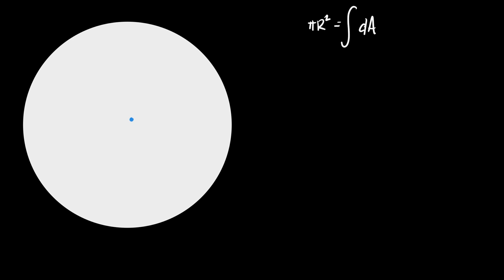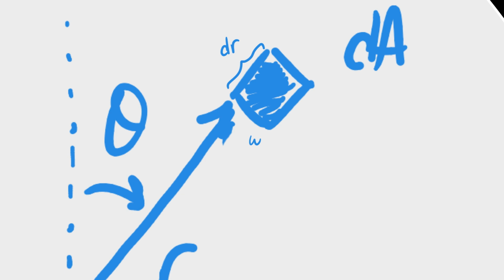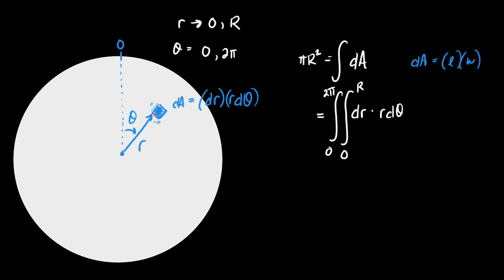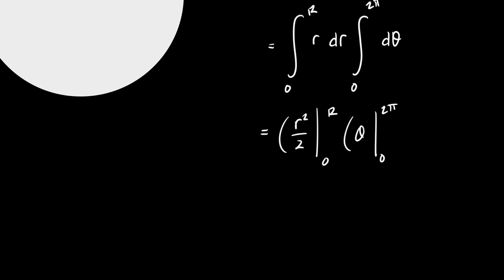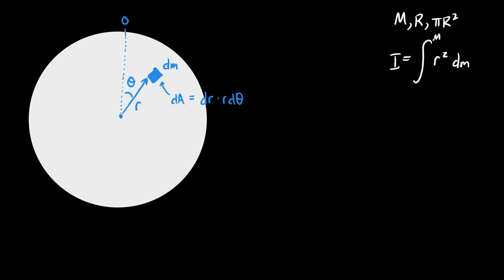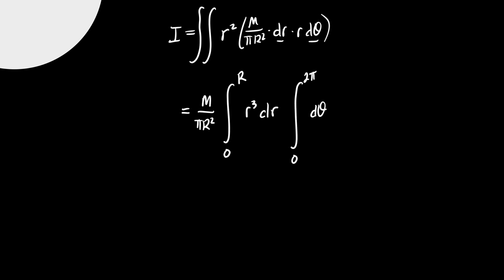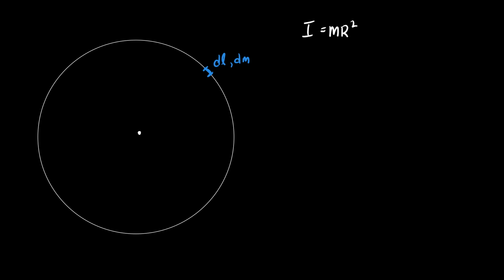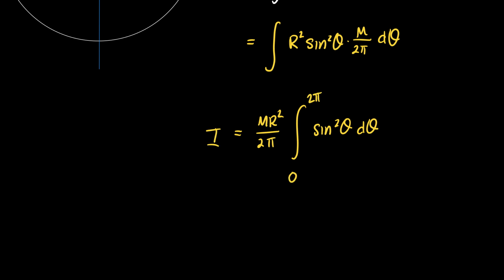Moment or Inertia of a Disk and a hoop about a diameter